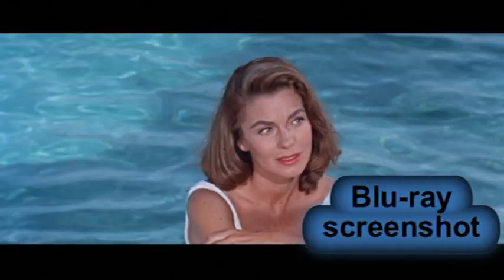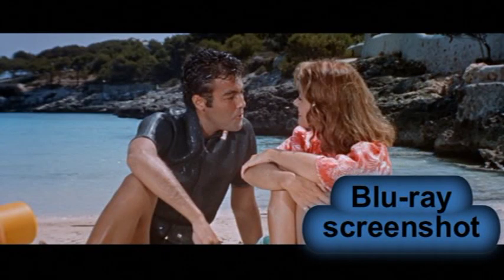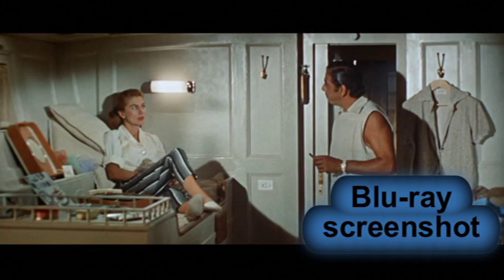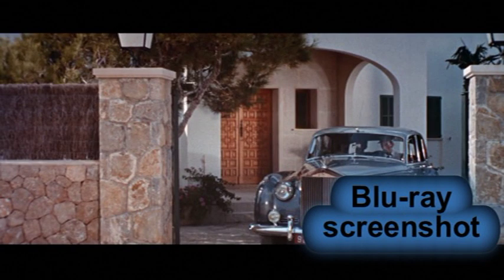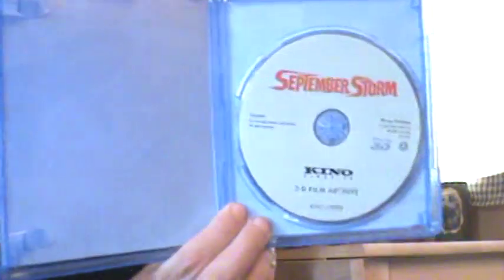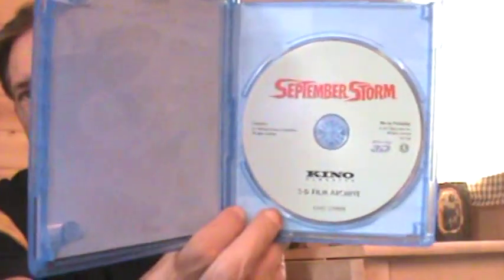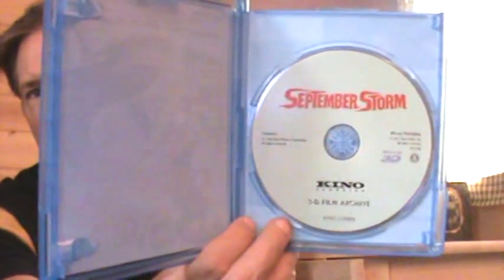Nate's "September Storm" (1960) movie/Blu-ray review